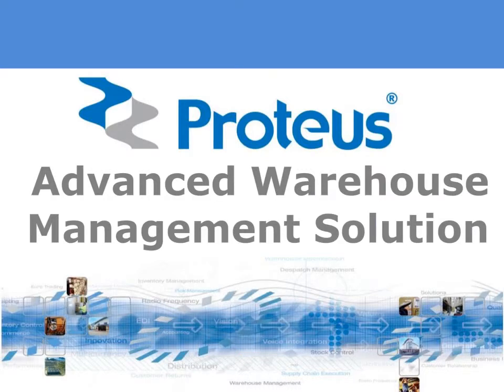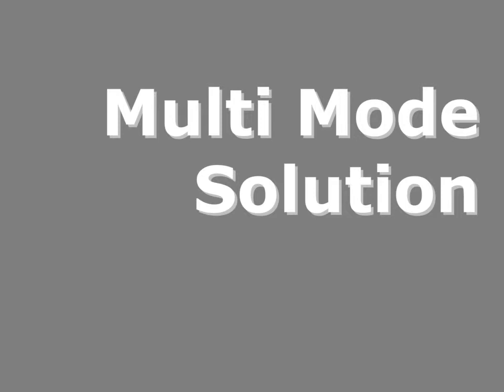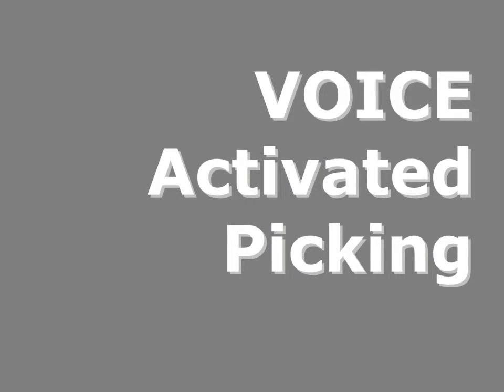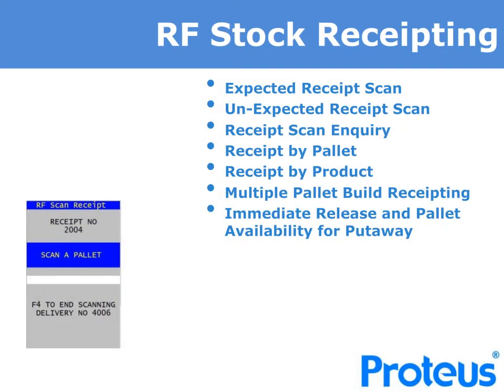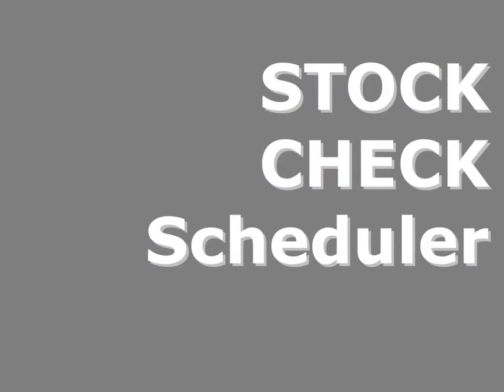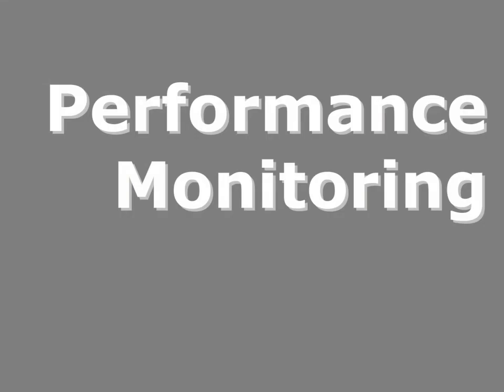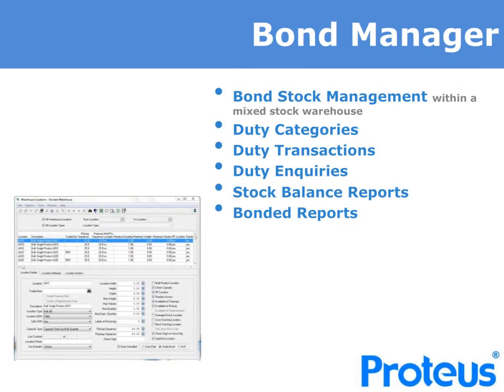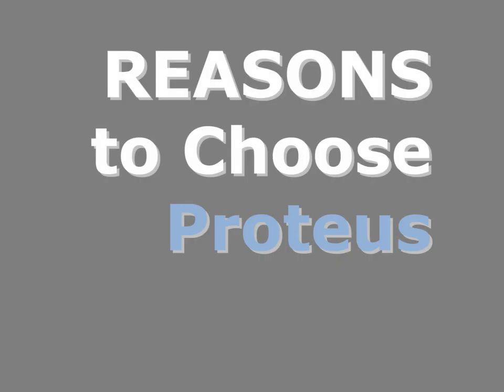PROTEUS WMS Highlights Presentation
This is a comprehensive presentation the PROTEUS Advanced Directed Warehouse Management Solution, that operates in Paper Based, RF Scanning and Voice picking modes.It provides an insight of the Key Functionality Highlights of the solution.

If you need to improve your Picking Accuracy and Manage your Resource Efficiency then PROTEUS will help.